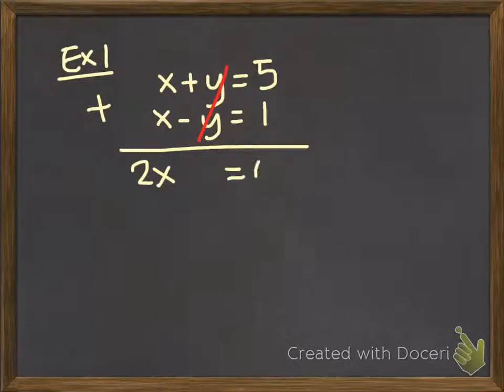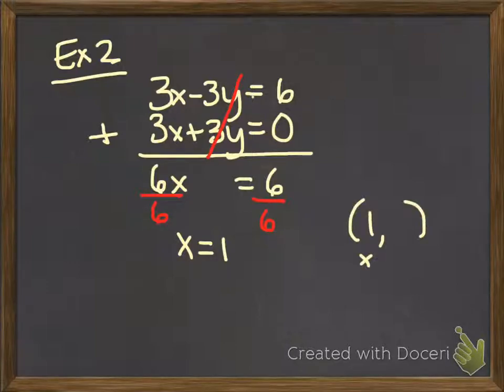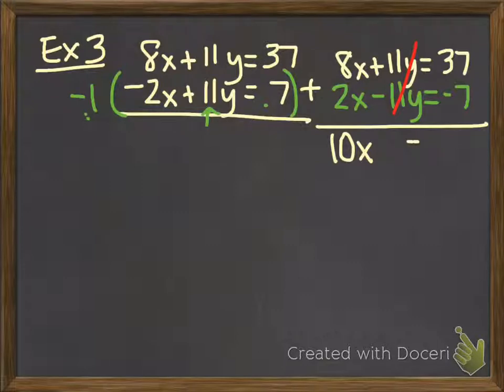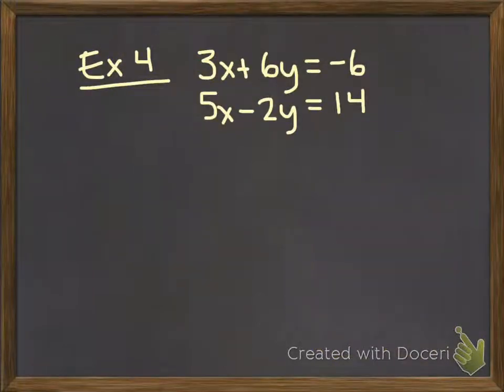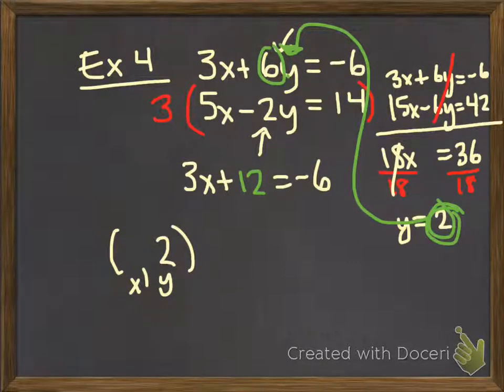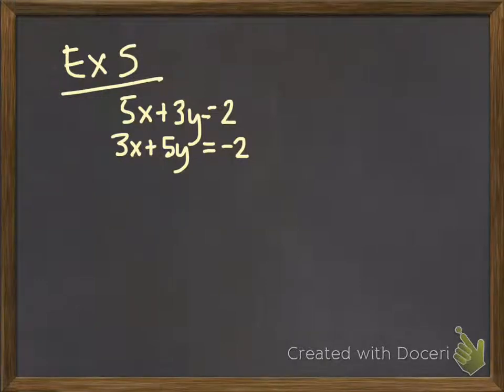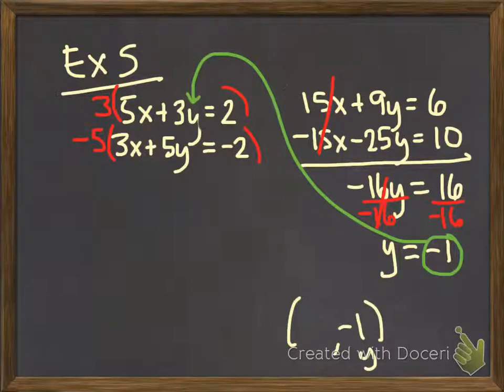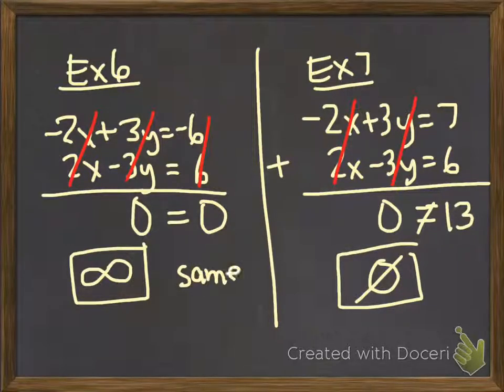CH 8-3 Notes